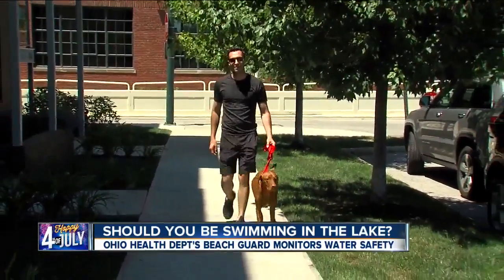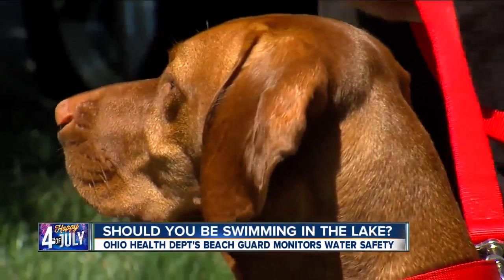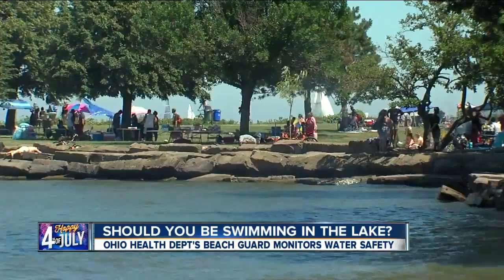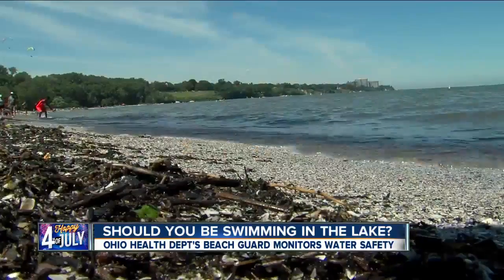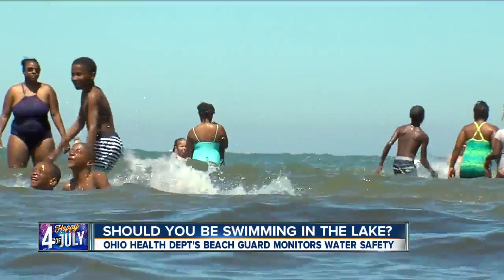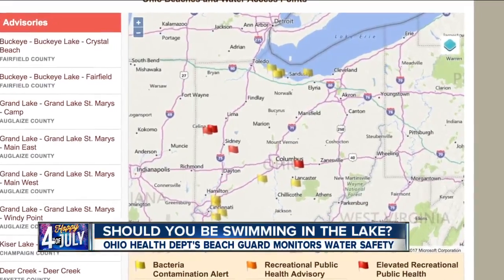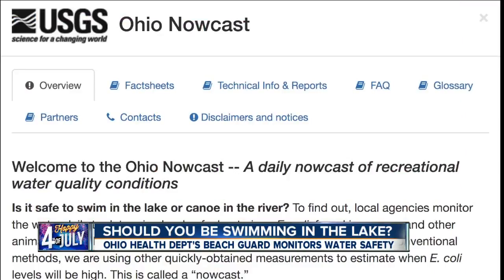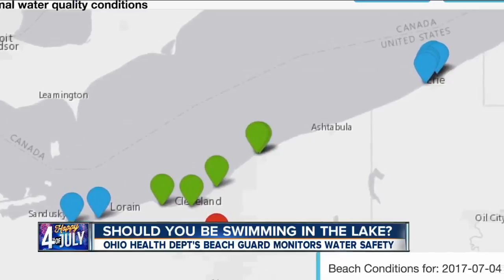What you need to know about Lake Erie's water quality before taking a dip